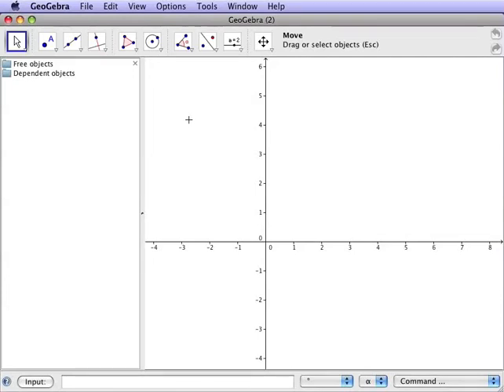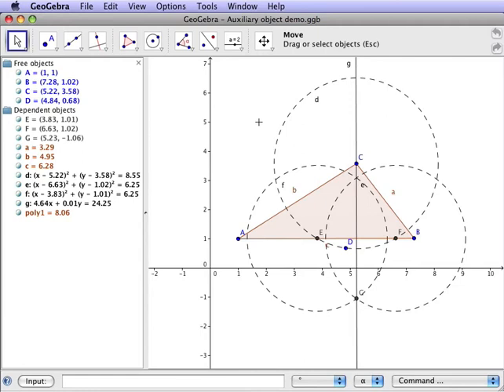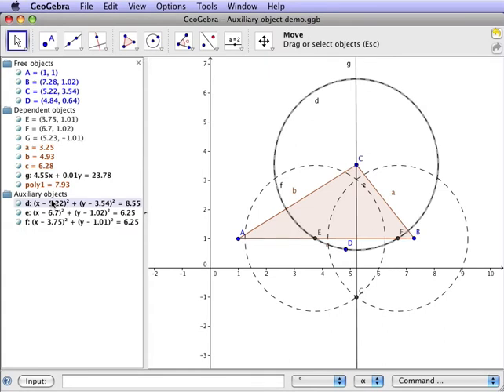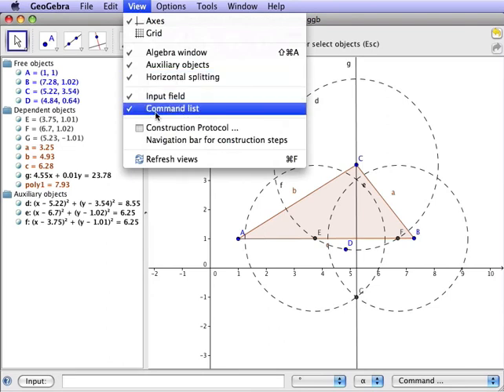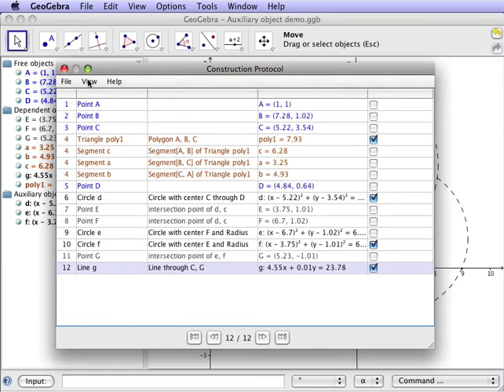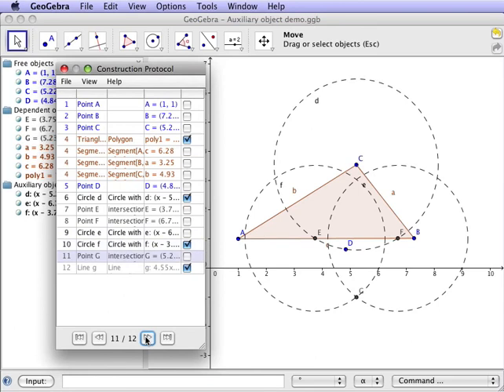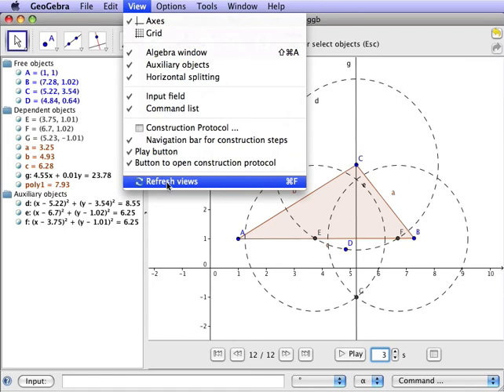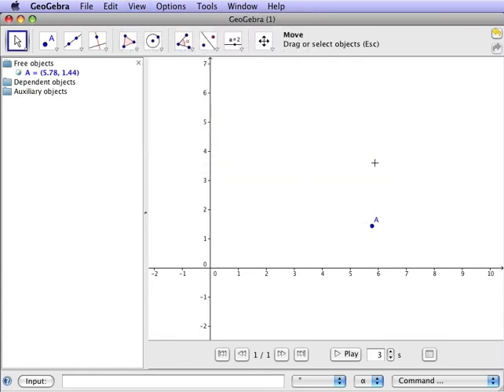3. View Menu.avi